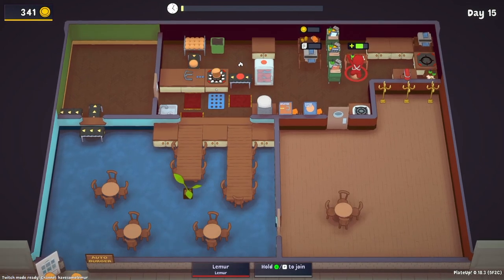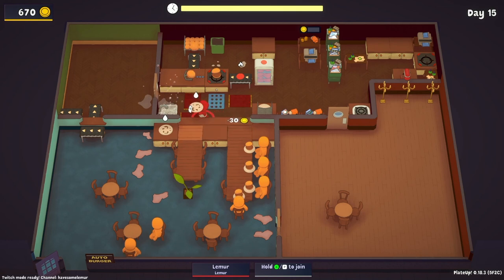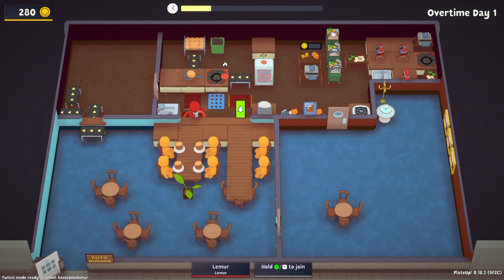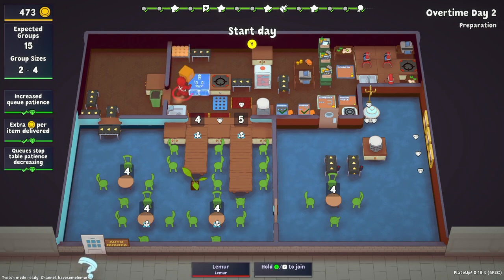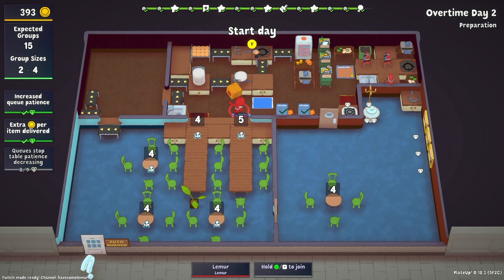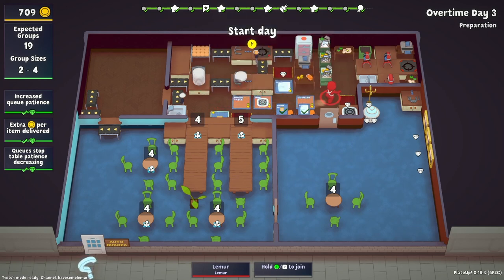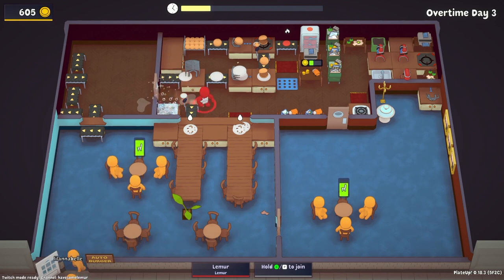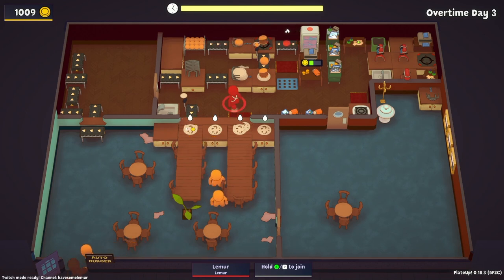Auto Burgers | Part 3 | Solo | PlateUp!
We are taking another roguelike adventure into PlateUp! We take on burger and full automation. We get really far and be ready for the chaos and fun of this never aired YouTube ONLY content.

Hectic single-player and co-op restaurant management: cook and serve your dishes, upgrade and customize your restaurants, and expand your culinary kingdom with each procedurally-generated location. Work together to cook food, deal with customers, and serve drinks - or do it all yourself!

Take on the roles of cook, waiter, maître d', entertainer and more as you and your friends create the restaurant of your dreams. Start from scratch each session and build your restaurant up with a variety of upgrades and unlocks, laying out your kitchen exactly how you want it. Tailor your customers' experience through your menu, decorations, and serving style, each with unique gameplay mechanics.

Prepare and serve a variety of dishes, including starters, mains, sides, desserts, and drinks. Get as many customers through the door as you can with fast-paced fast food, or make it fancy with gourmet 4-course dining experiences.